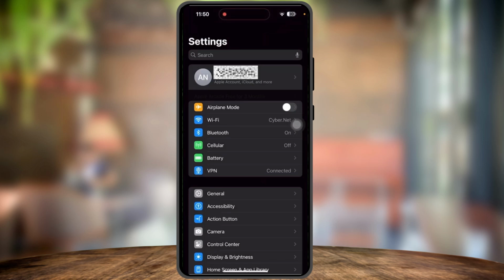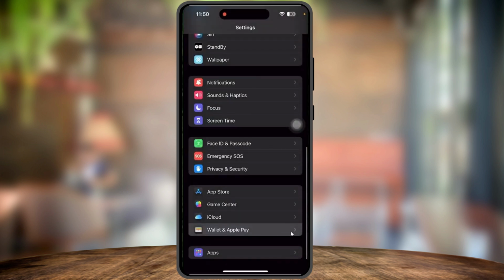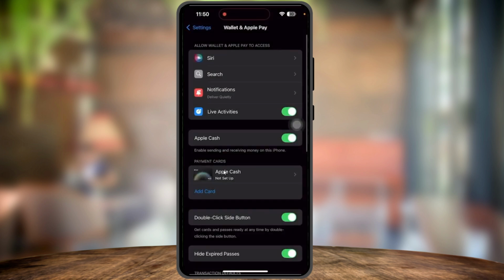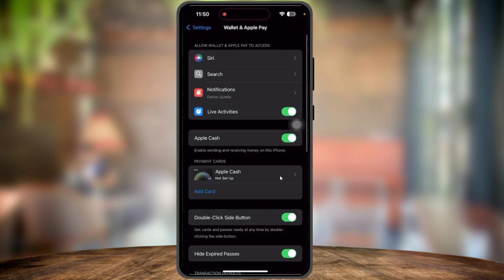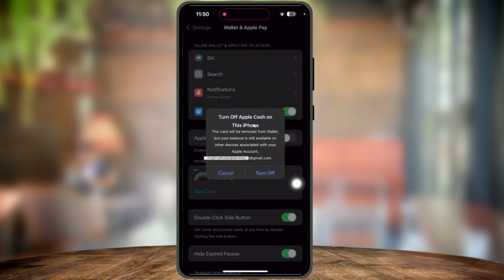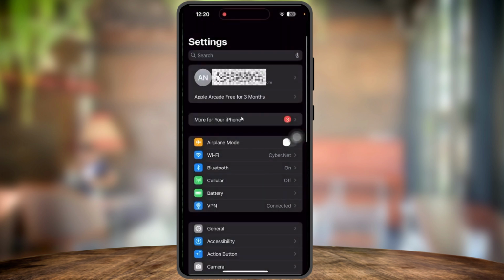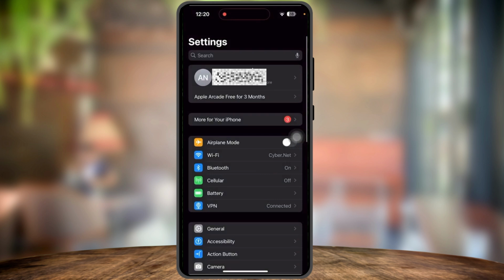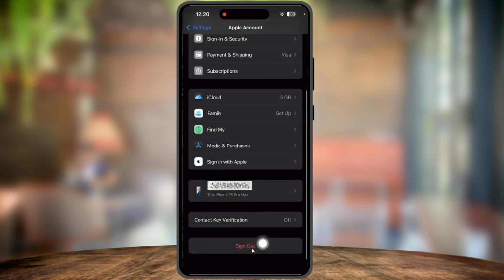How to Clear Apple Cash Transaction History (What's Actually Possible)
How to clear your Apple Cash transaction history. The honest answer: there is no delete button. Toggling Apple Cash off and signing out of your Apple ID clears it from the device, but the records stay on Apple's servers.

Apple Cash transactions are part of your Apple ID's financial history and cannot be permanently deleted from Apple's records — this is standard practice for regulated financial services. What you can do is remove them from view on your device. Go to Settings, find Wallet and Apple Pay, tap Apple Cash and toggle it off. This removes Apple Cash and its visible transaction list from your iPhone. Then go to Settings, tap your Apple ID at the top, scroll down and tap Sign Out. When you sign back in and re-enable Apple Cash, the local transaction display resets. Worth being clear about what this achieves: it clears the on-screen history on your device. Apple retains the underlying records as required. If your reason for clearing history is privacy from someone who has access to your phone, this is the practical step available.

TIMESTAMPS
00:00 Intro
00:10 Why Apple Cash history cannot be permanently deleted
00:26 Open Settings and go to Wallet and Apple Pay
00:40 Toggle Apple Cash off
00:54 Tap your Apple ID and sign out
01:08 Sign back in and re-enable Apple Cash
01:20 What this clears and what it does not

• Why Apple cannot permanently delete transaction records
• What toggling Apple Cash off removes from the device
• How signing out clears the local display
• What stays on Apple's servers regardless
• When this step is useful for privacy purposes